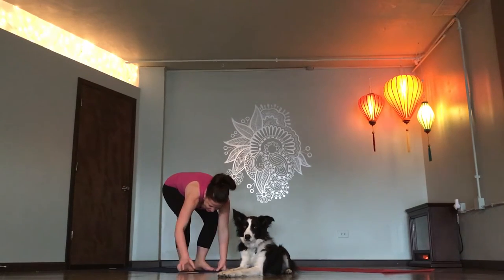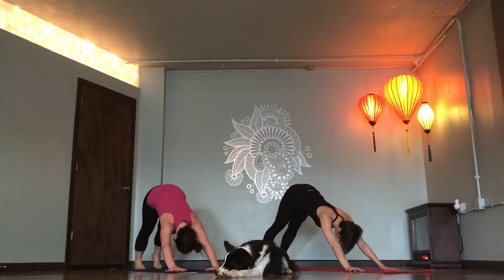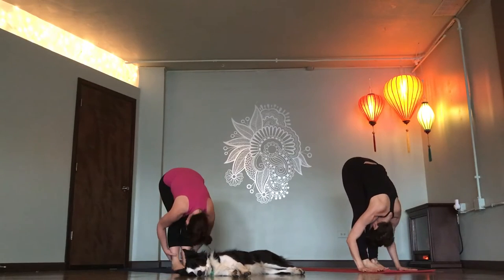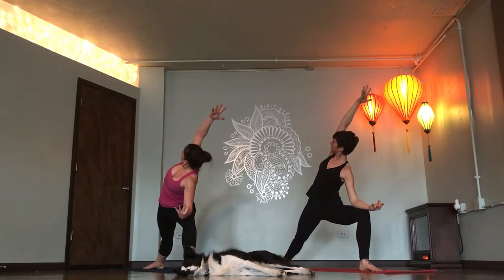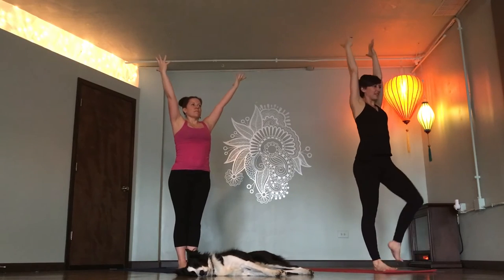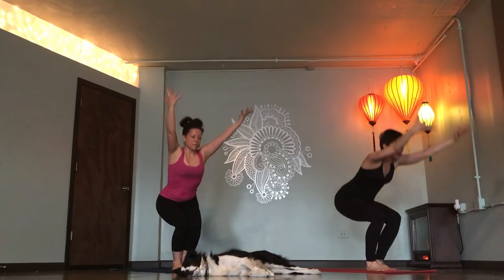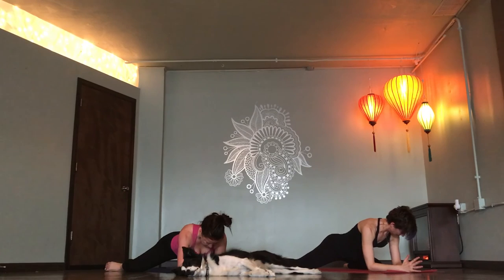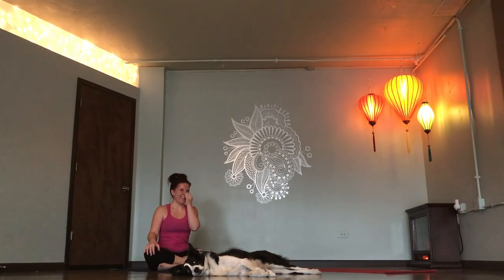Baptiste Journey Into Power Yoga Flow in 20 minutes.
Listen to your body and adapt as needed as we move one breath per pose through the Baptiste Yoga Journey Into Power Yoga Sequence/Flow in 20 minutes.